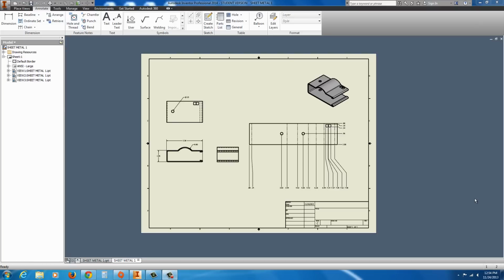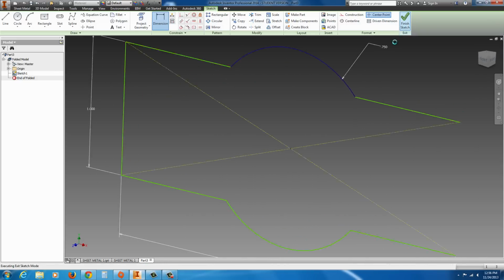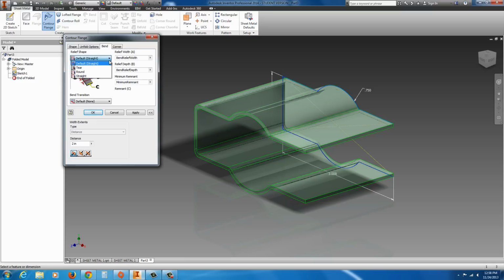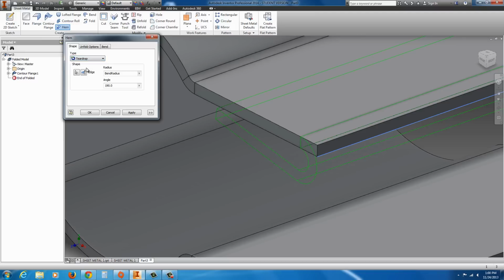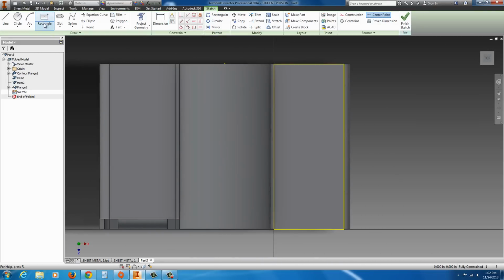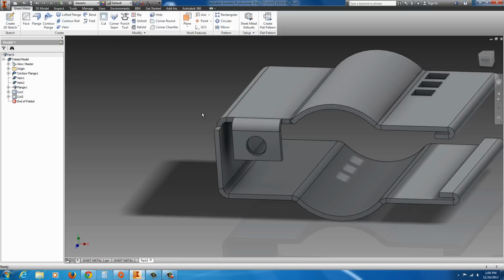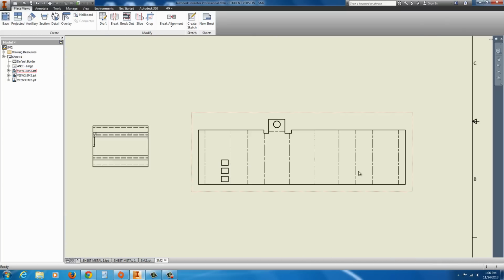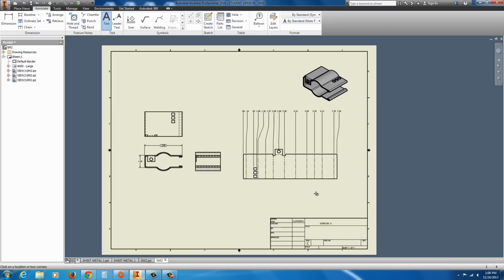E11 Autodesk Inventor - Sheet Metal Tutorial for Beginners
Exercise 11 - Sheet Metal Basics - A brief introduction to the sheet metal tools - such as, contour flange, flange, hem, relief cuts, flatten, creating a flat pattern drawing with ordinate dimensions, and setting sheet metal defaults, also linear sketch patterns are explored. 2014